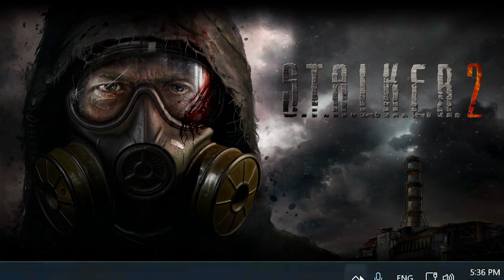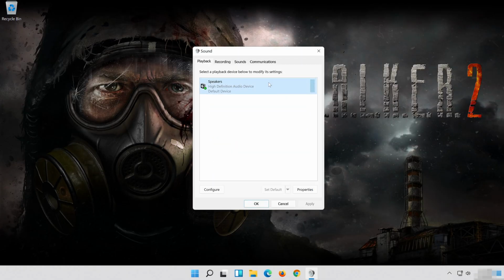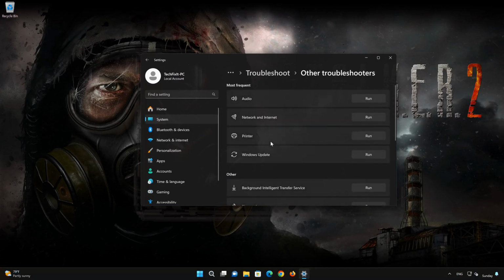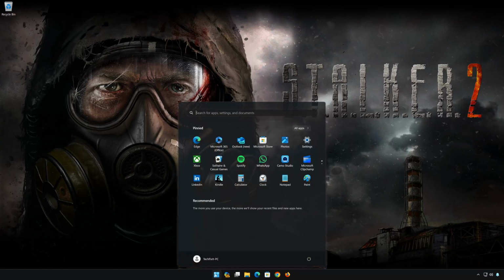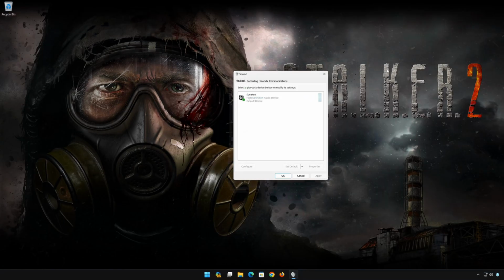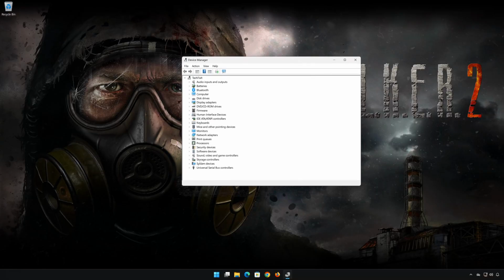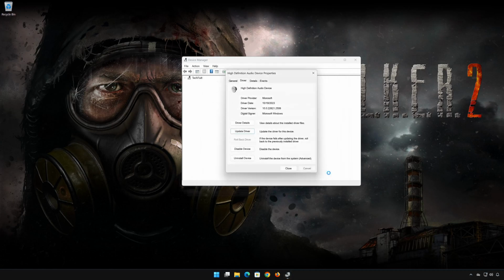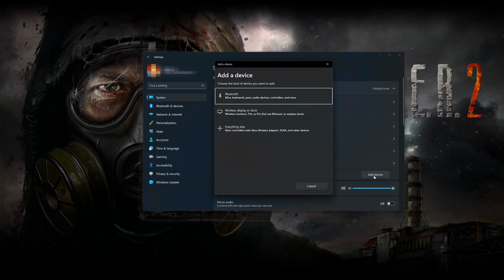Stalker 2 Heart of Chornobyl: Fix Sound/Audio Not Working, Crackling/Distorted/Popping Audio Problem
If you are playing Stalker 2 and your sound is crackling, too low or it stutters . This could be happening because your audio drivers are damaged or incompatible, so this can lead to audio glitches, distortions, or no sound at all in Stalker 2 .  So watch this video to learn how to fix your sound issues in Stalker 2 in Windows 11 and Windows 10. First disable any spatial audio apps like Windows Sonic or Dolby Atmos.

Config file settings: The game's configuration file, which contains various settings for Stalker 2 , including audio-related settings, may have incorrect values or conflicts. Resetting the config file to default settings or adjusting specific audio-related commands may help resolve the issue.Sound card or audio hardware problems:

If you are experiencing audio problems in Stalker 2, it's possible that there are issues with your sound card or other audio hardware. Ensure that your sound card drivers are up to date and consider testing with alternative audio devices to isolate the problem.

CHAPTERS
00:00 Intro
00:22 Solution 1
00:41 Solution 2
01:42 Solution 3
03:04 Solution 4
04:17 Solution 5
05:42 Solution 6
06:41 Outro